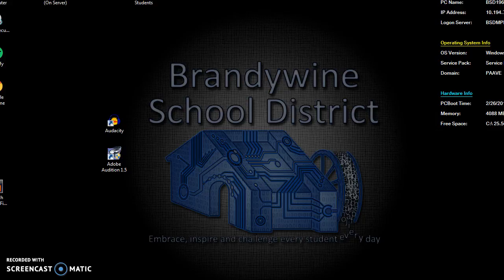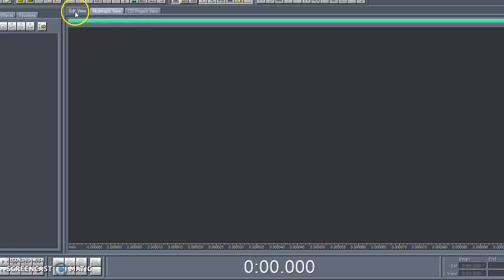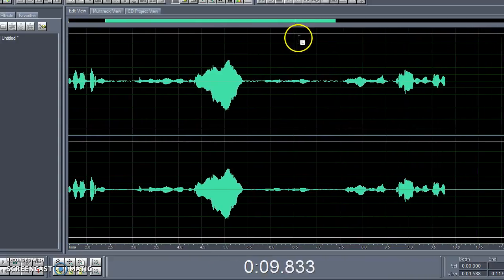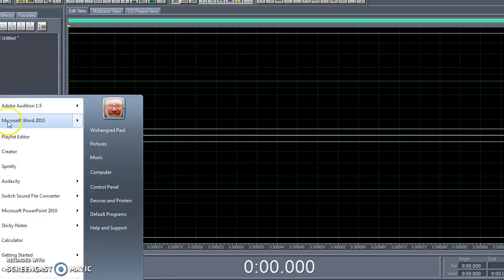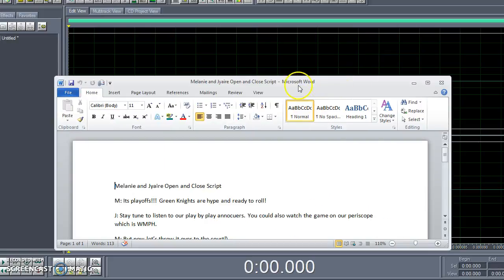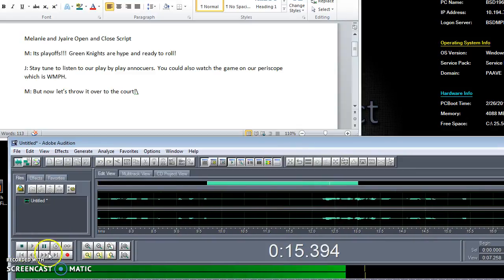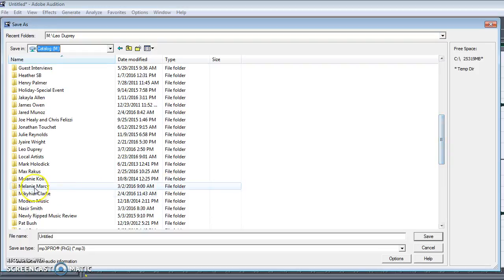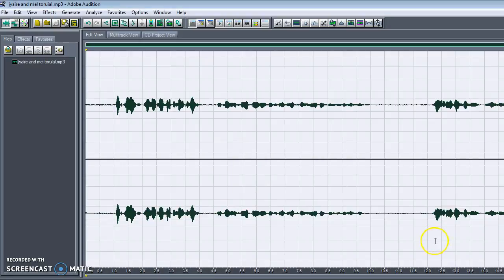Pd 6 Workpart